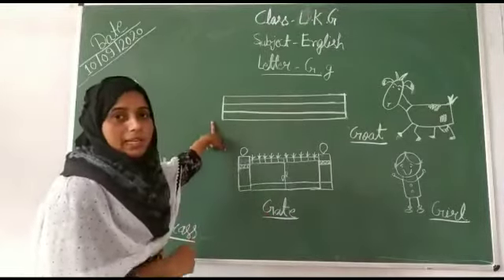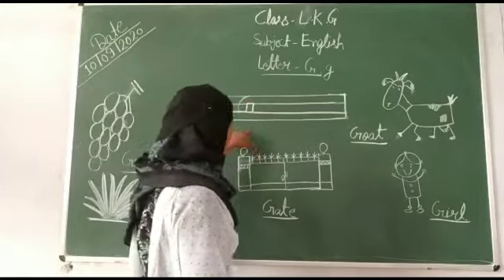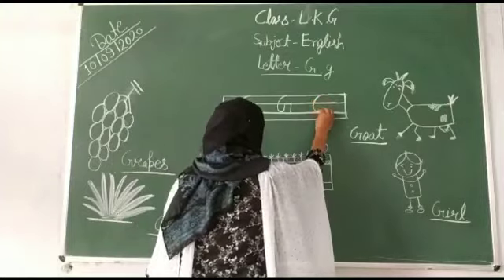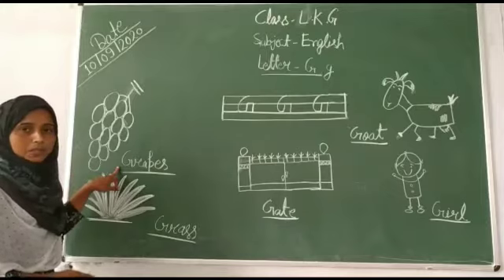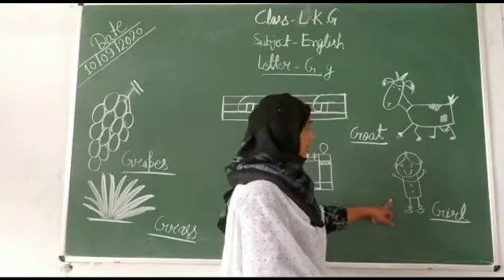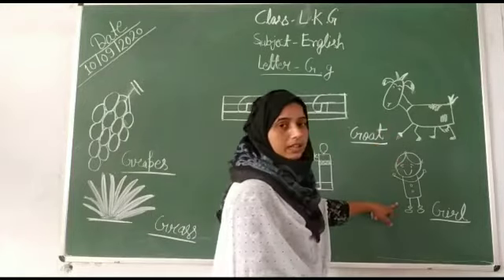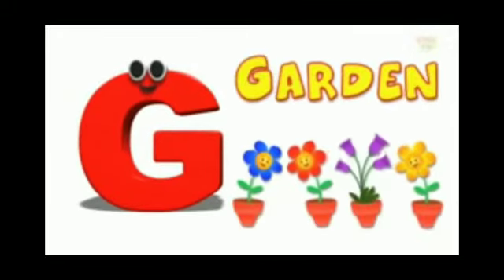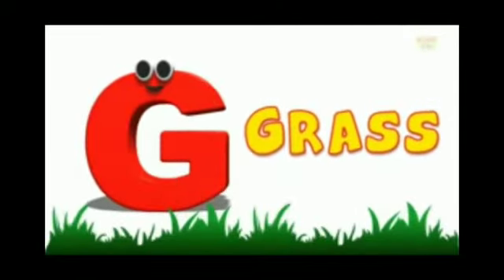Class-LKG English Topic- Letter- G, g By Farida Rizvi